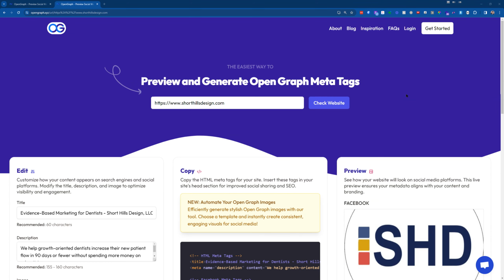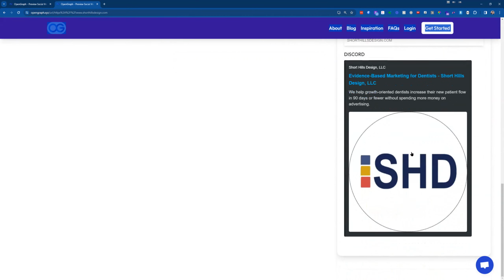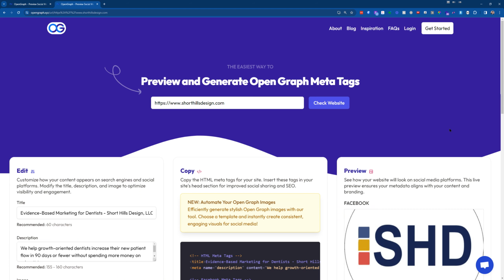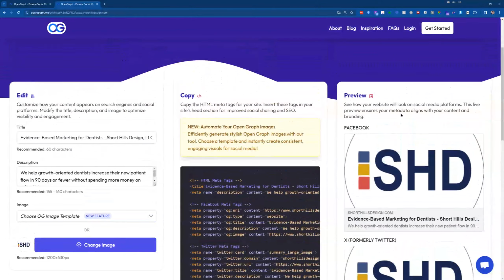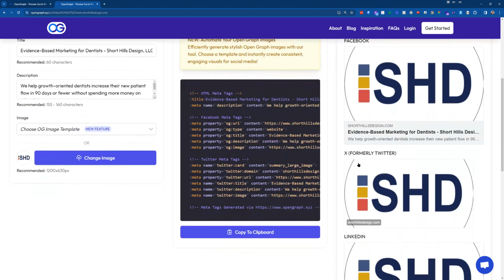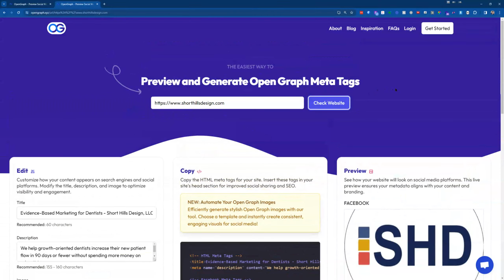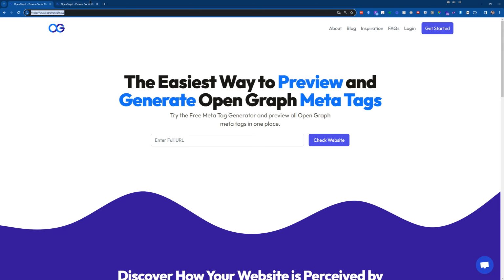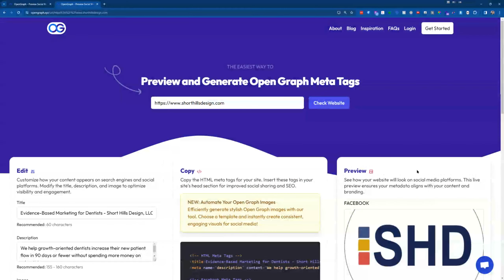OpenGraph Meta Tags Fix – Why Your Website Preview Looks Broken on Facebook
Wondering why your website preview shows a blank image when shared on Facebook or LinkedIn? In this 1-minute tutorial, Dr. David Wank from Short Hills Design shows you how to use OpenGraph.xyz to test your site’s social preview and check for missing or broken meta tags.

- Check your OpenGraph thumbnail
- Spot blank or cropped image previews
- Fix your site’s branding across social platforms

This small tweak makes a big difference in how your website looks to the world. Don’t let a broken preview hurt your clicks!

*TIMESTAMPS*
00:00 – Intro: Why Social Previews Matter
00:08 – What is OpenGraph and How to Check It
00:20 – Real Example Using Short Hills Design
00:32 – What Happens When the Preview Is Blank
00:45 – How to Fix It with a Developer
01:02 – Final Thoughts: Small Fix, Big Impact